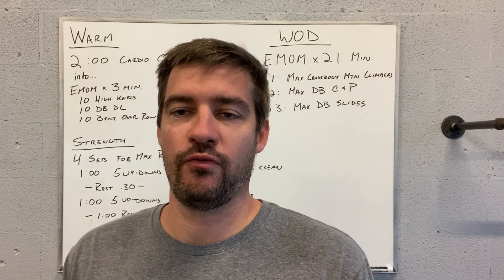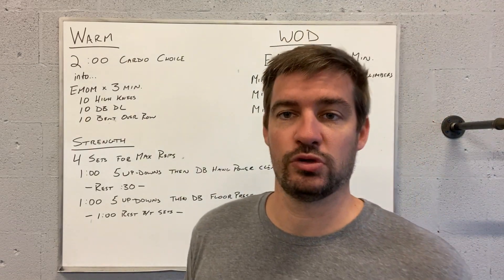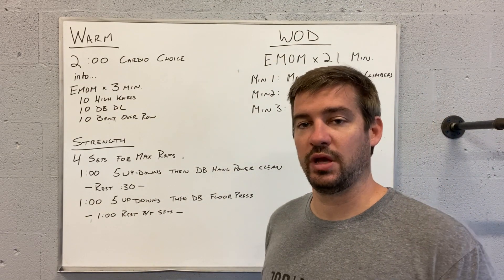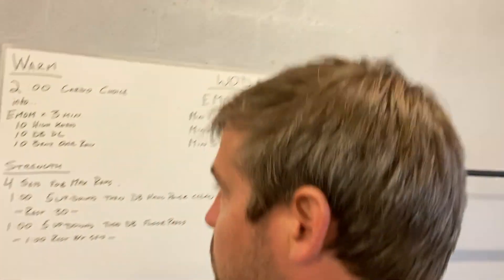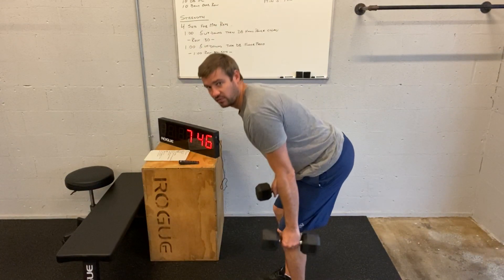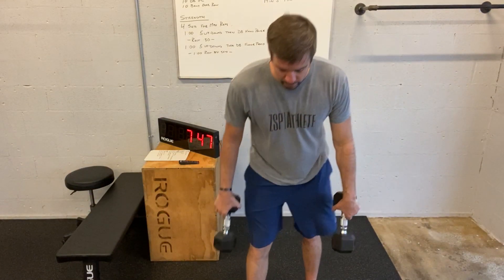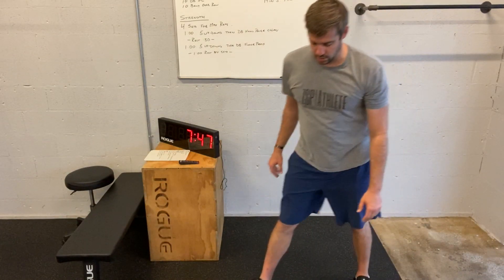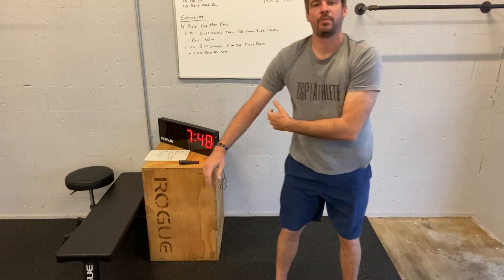WOD 93 Tuesday